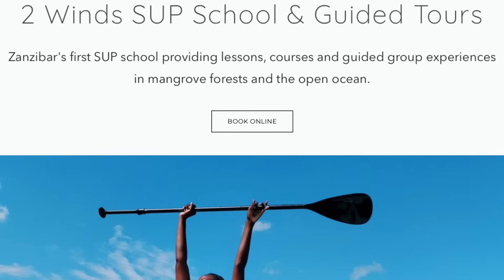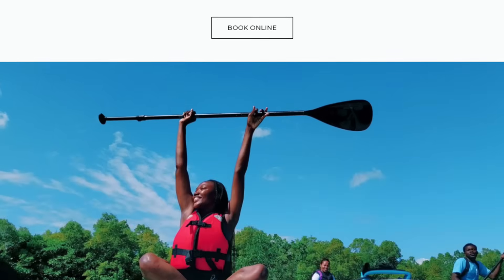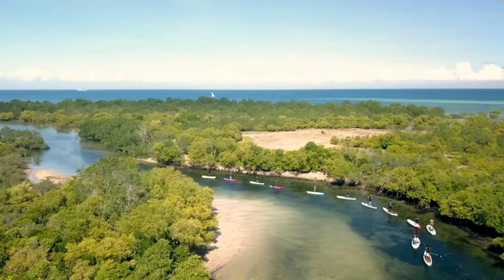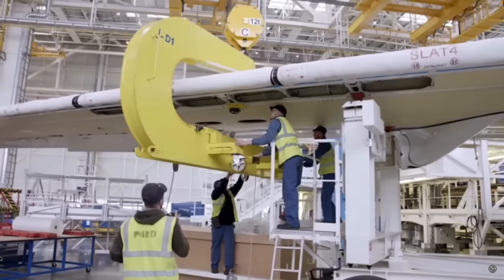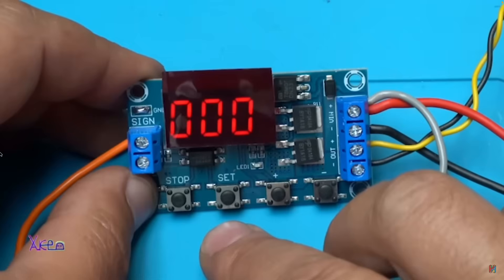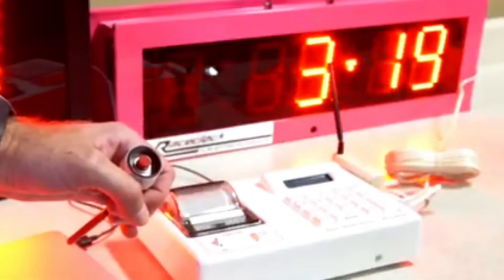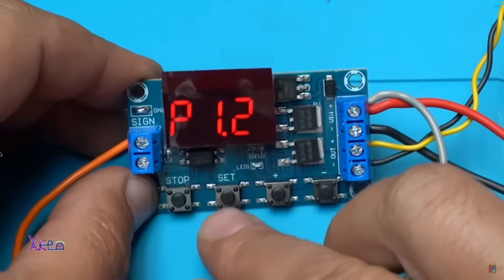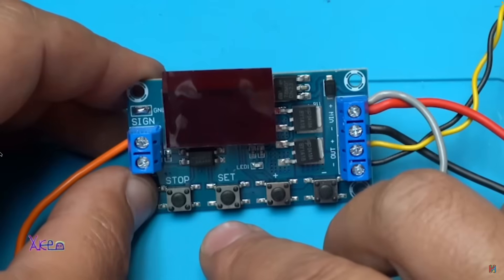Decoding the Flaperon's Drift [S2Ep40]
Two episodes ago, I revealed that with the help of two volunteers on the island of Zanzibar I had been able to retrieve the first data showing how Lepas anatifera barnacles grow out on the open sea in the western Indian Ocean, where debris from MH370 was collected. In order to understand what this could tell us about the debris’ origin, I needed to measure the barnacles — more than 700 of them! — and perform a rudimentary statistical analysis. Today I present the results of that analysis. I think they go a long way towards resolving the mystery of the missing plane.

As I note in the video, I'd like to give special thanks to Josh and Arsheen at 1 Winds Standup Paddleboarding in Zanzibar, to Mark DeVol for creating his animation of the drifter in Google Earth, and to Rochelle Reynolds for helping me keep track of the Global Drifter fleet on the OSMC website. I'd also like to thank Brett Glossman for his help in figuring out how to measure barnacles.

To learn more about this episode, to sign up for a free weekly newsletter, or to view other episodes from Season 1 and 2, please visit our show page at FindingMH370.com.

For a concise account of the MH370 mystery check, and an explanation of what might have happened to it, check out my book "The Taking of MH370,” availalble on Amazon: